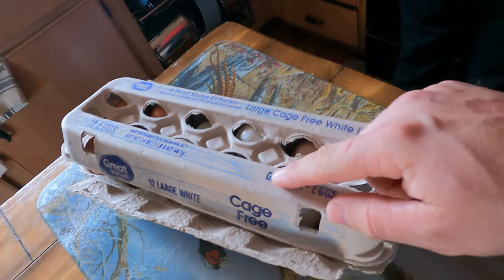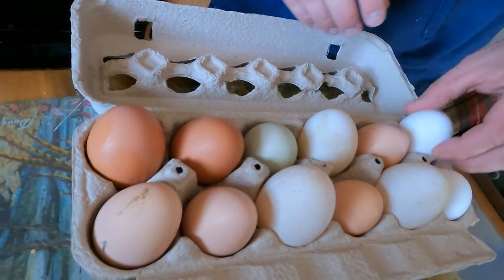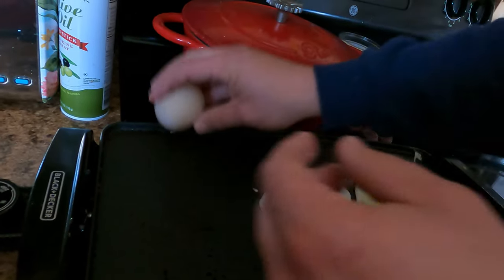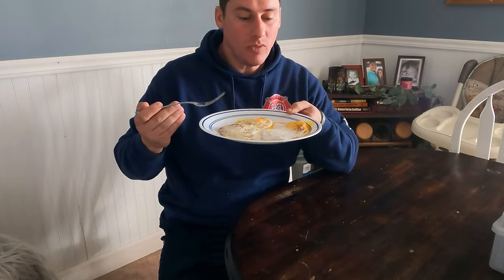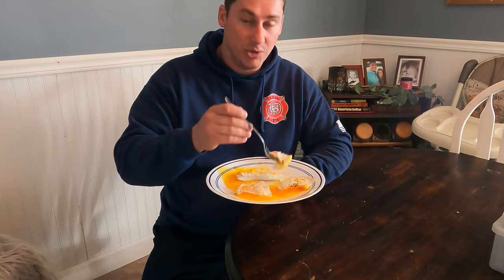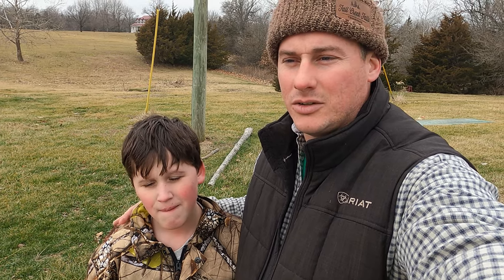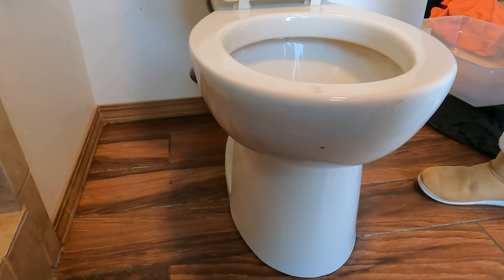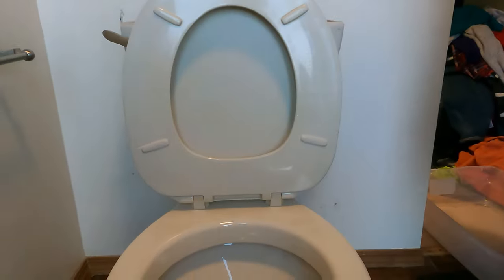Town Egg Vs Homestead Egg Vs Farm Duck Egg | Tractor Training | Fixing Clogged Toilet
A farm Vlog doing some comparison of eggs, training my son on the tractor, and fixing a clogged toilet with a surprising culprit.